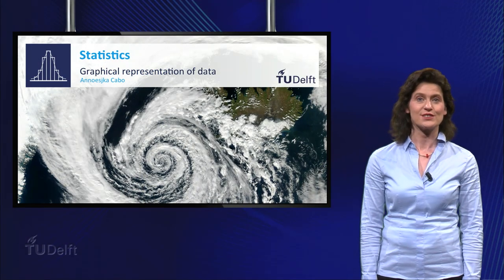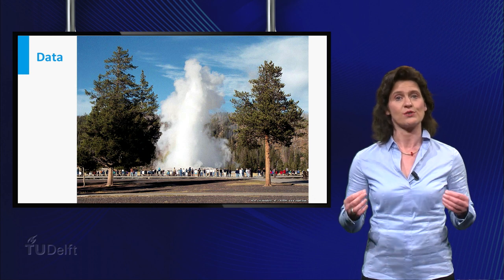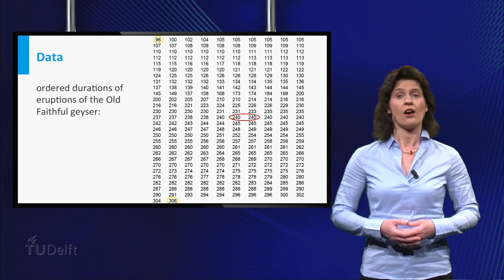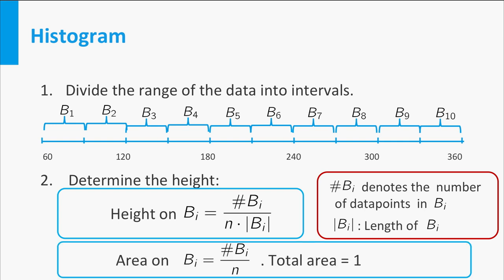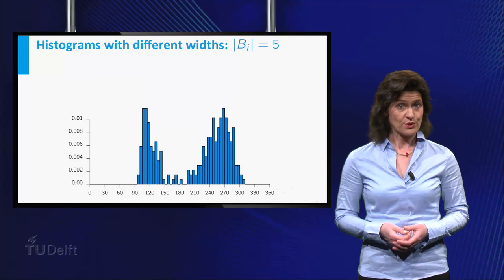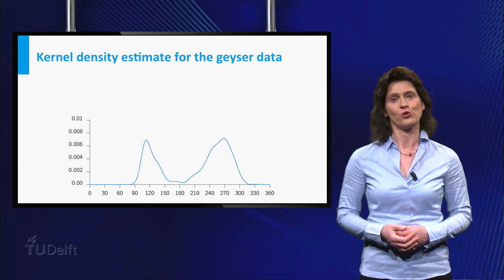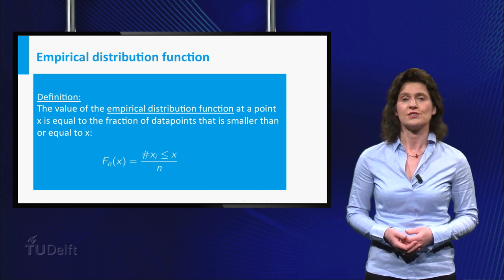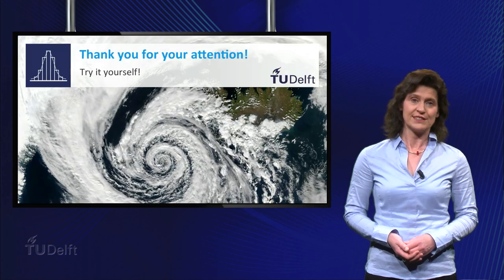Data Analysis: Graphical Representation - Mathematics - Probability and Statistics - TU Delft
In this video you will learn three graphical tools, which enable you to structure data easily: histograms, kernel density estimate and empirical distribution functions. This prelecture is part of the probability and statistics courses taught at TU Delft.